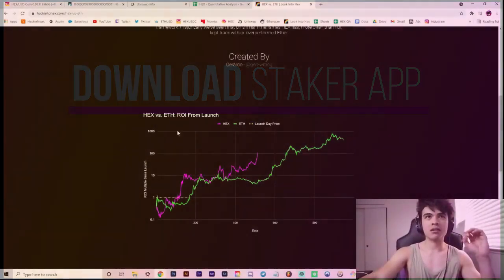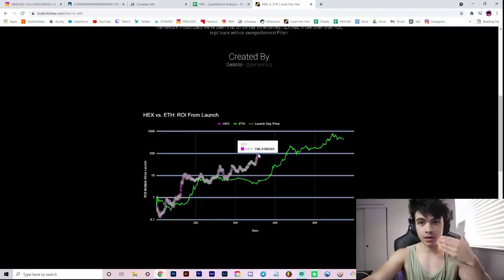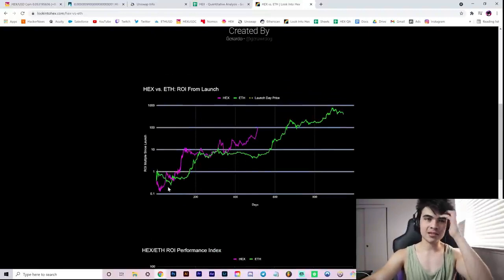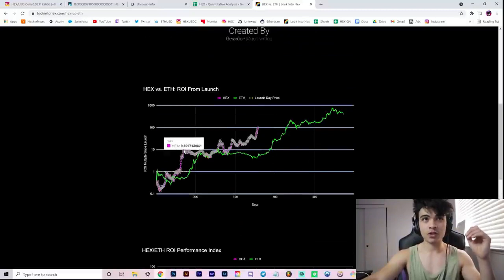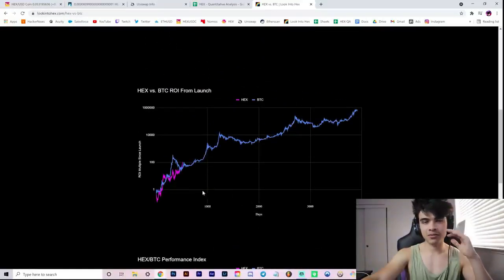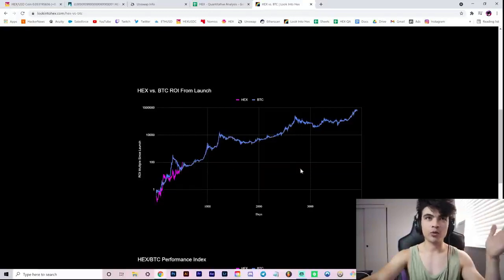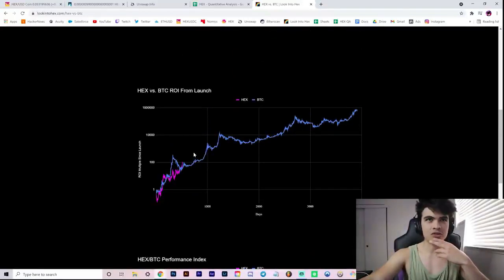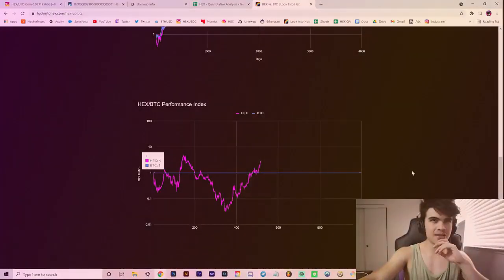Comparing return on investment ETH and BTC vs HEX since launch! (Gerardo, LookintoHEX.com)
Hex.com is the first transparent certificate of deposit. The fun is back in saving money! Get 40% APY now!

⚡️Want easy onboarding? We both get 10 dollars in Bitcoin

⚡️Did you see some cool content I should use? Or just have a question or need help? Let’s connect!